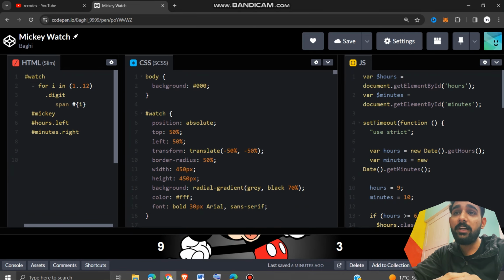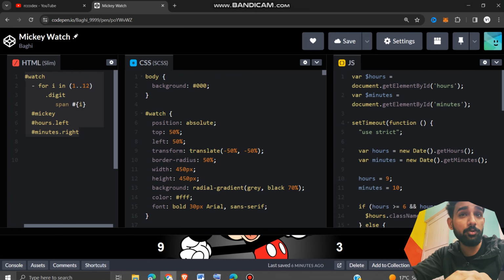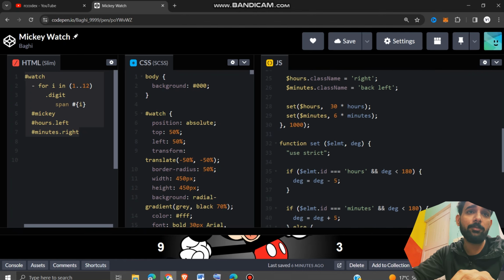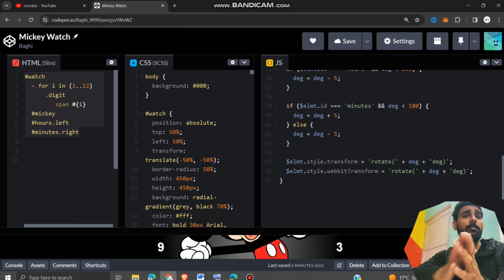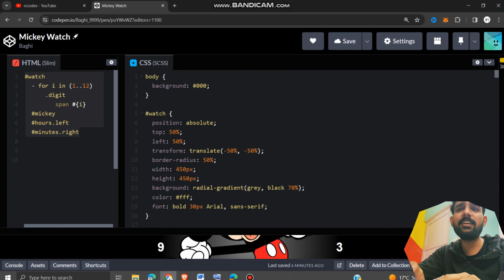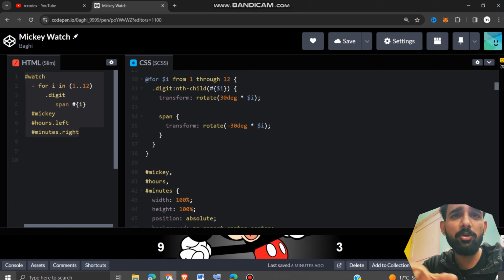Mickey Mouse Clock Tutorial: HTML & CSS Magic for Timekeeping Fun!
🐭⌚️ Ever wondered how to blend the enchantment of Mickey Mouse with the precision of a functional clock? Look no further! In this step-by-step tutorial, I'll guide you through creating a whimsical Mickey Mouse Clock using nothing but HTML and CSS.

🎨 Immerse yourself in the world of coding creativity as we bring Mickey to life, with his iconic hands playfully serving as the hour and minute handles. No programming expertise required – this tutorial is perfect for beginners and Disney enthusiasts alike!

🛠️ Throughout the video, I'll walk you through the HTML and CSS code, explaining each line to ensure a clear understanding of the magic behind this unique timepiece. From setting up the HTML structure to styling with CSS, you'll witness the transformation of a simple code into a functional work of art.

🚀 Ready to embark on this coding adventure? Watch the tutorial now and follow along as we breathe life into a Mickey Mouse Clock. The video description includes all the essential links, including the complete HTML and CSS code, so you can recreate this magical clock in your own time.

🔧 Gather your coding tools, hit play, and let's code together!